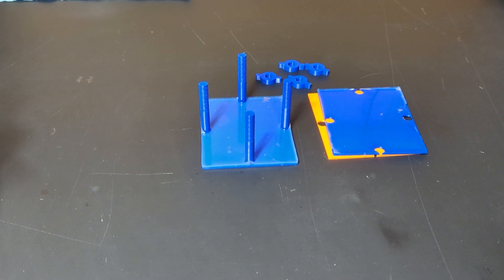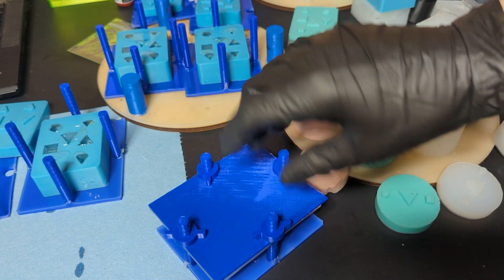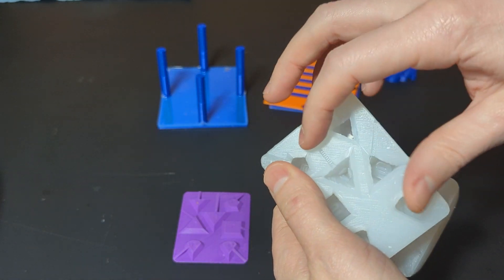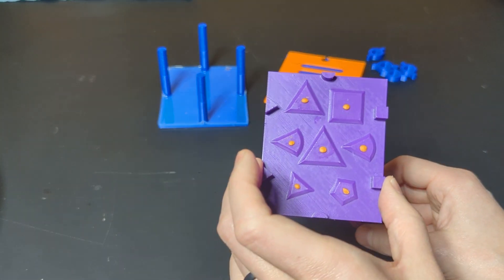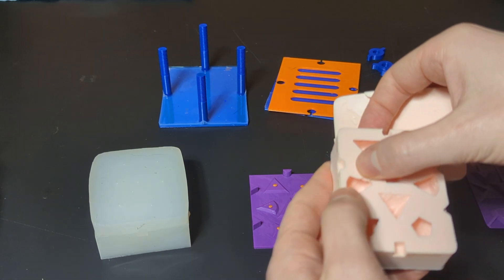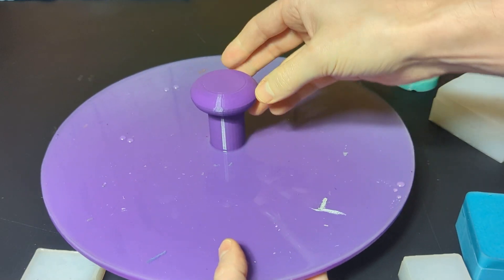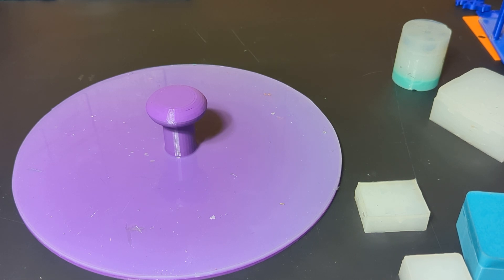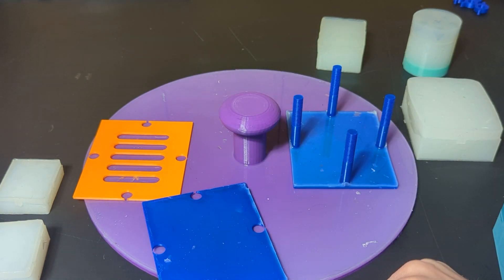Resin Dice Mold Press and Trays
More dice making tools to make your resin curing experience easier when using cap/squish molds.